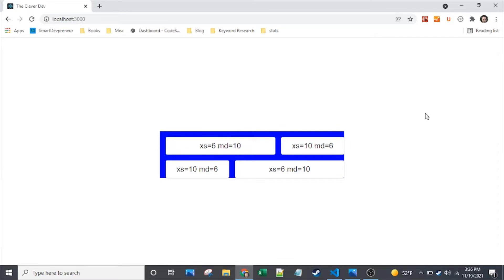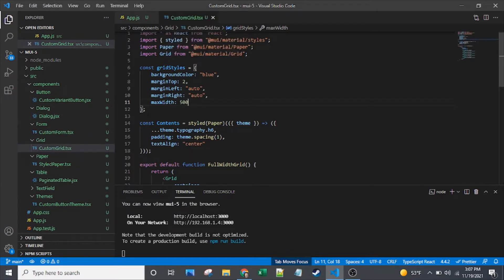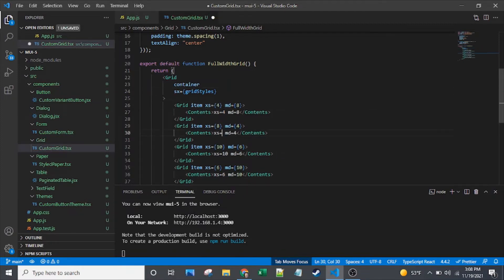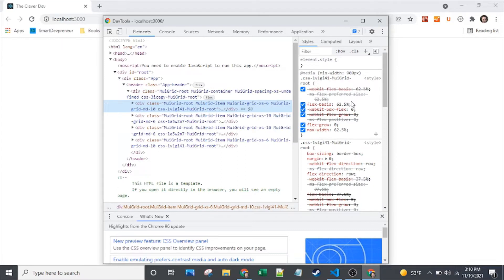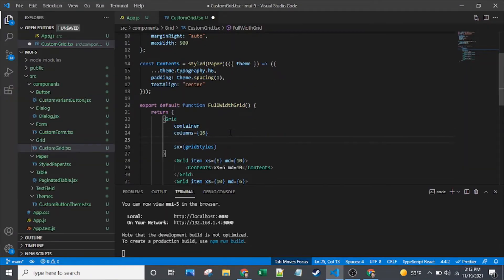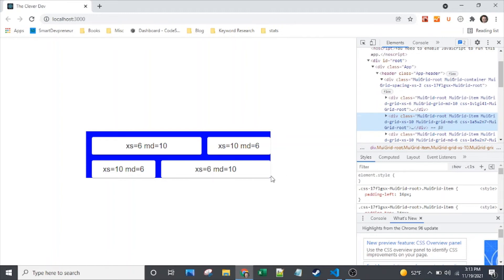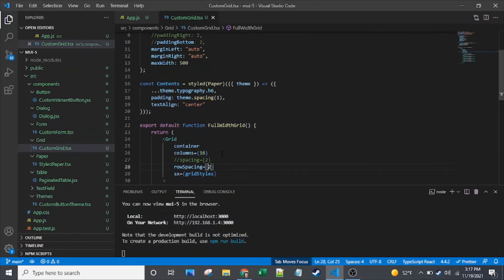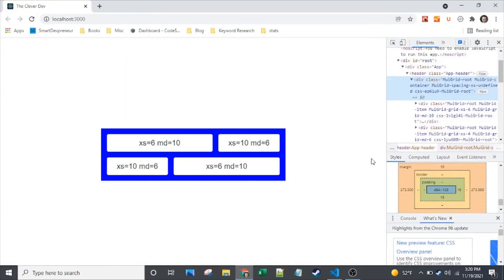The Ultimate Guide to Material UI Grid Containers and Items (MUI v5)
Dive deep into Material-UI Grids with me!  I demystify the difference between MUI Grid containers, Grid items, and how Grid breakpoints are calculated in the DOM.